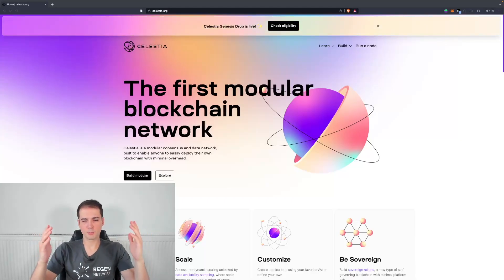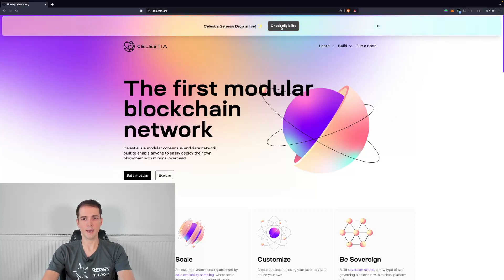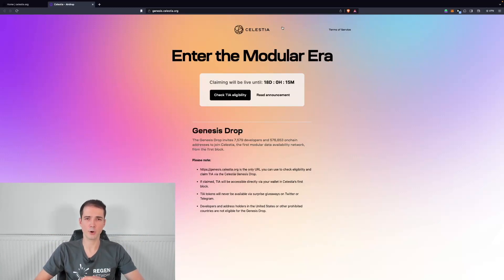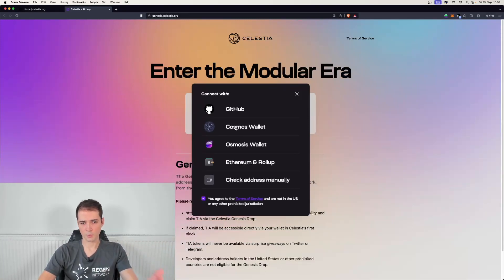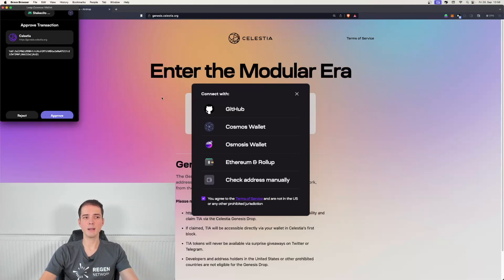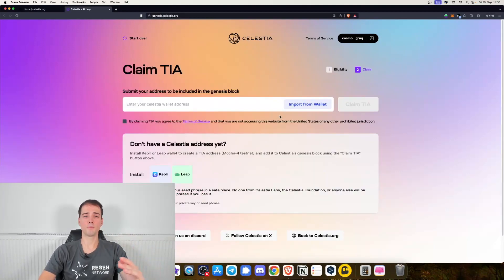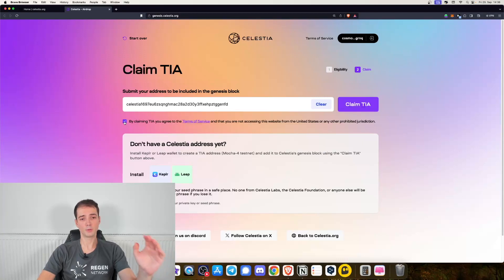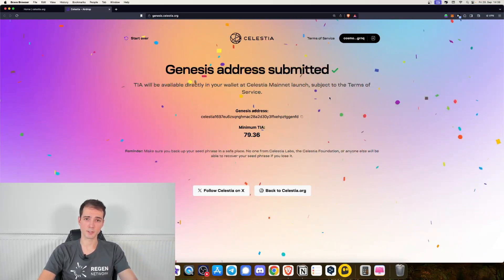How to claim Celestia (TIA) using Leap Cosmos Wallet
This video will show you a step-by-step procedure on "How to claim Celestia (TIA) using Leap Cosmos Wallet"